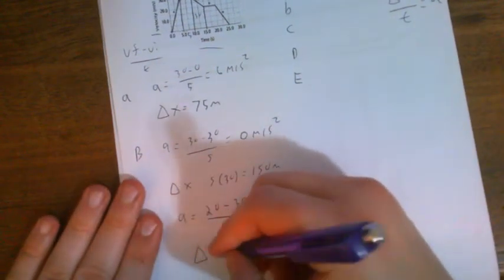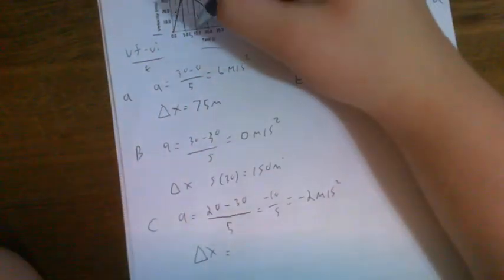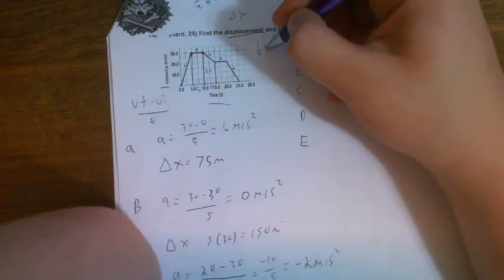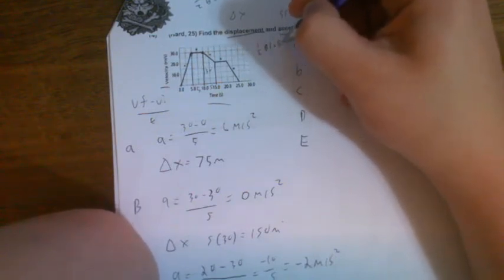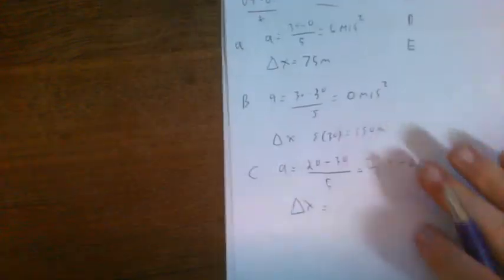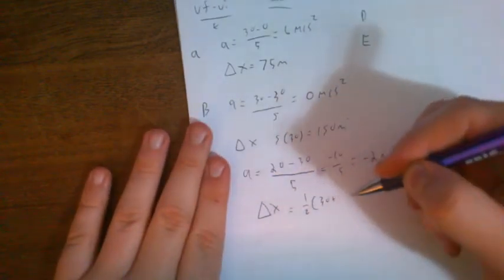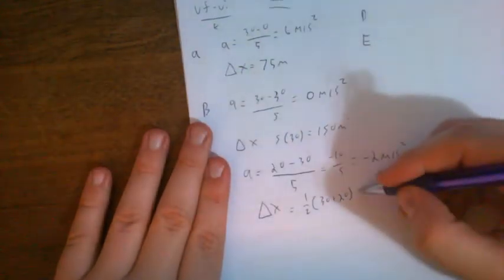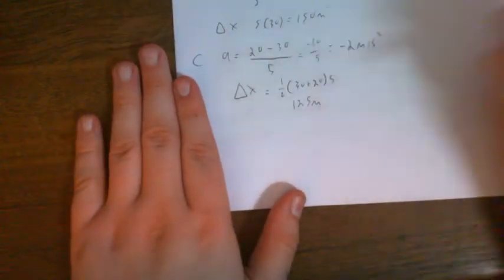Physics Homework 3 Problem solving Questions 13 14